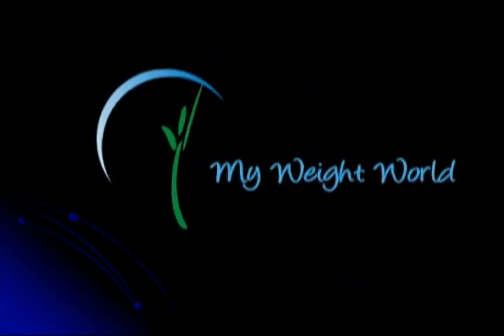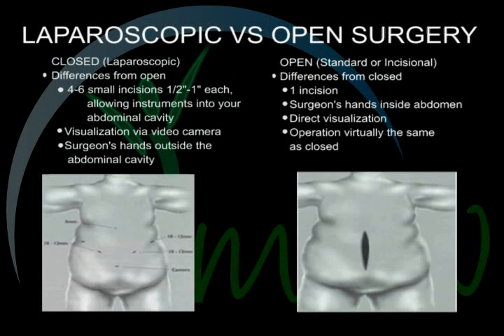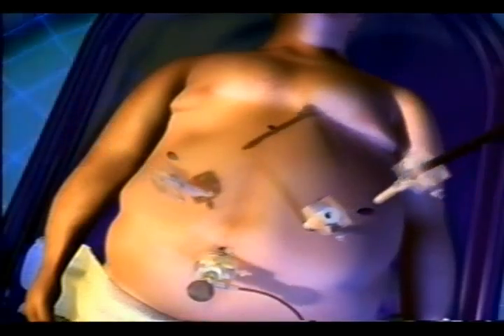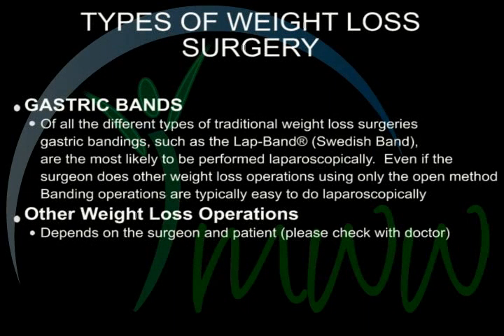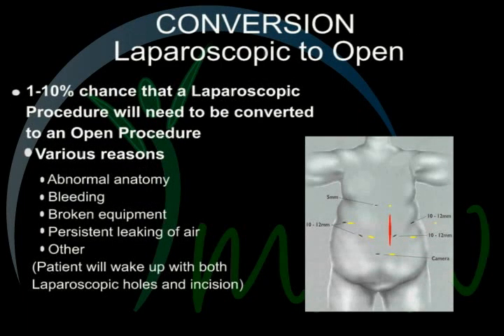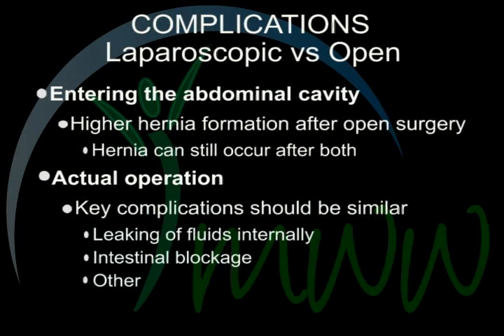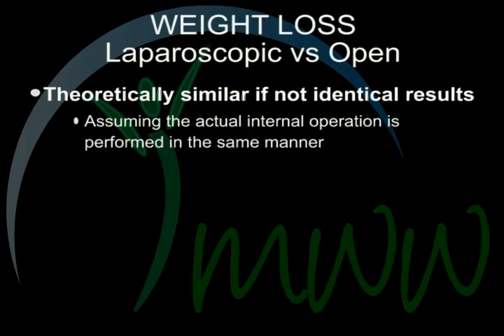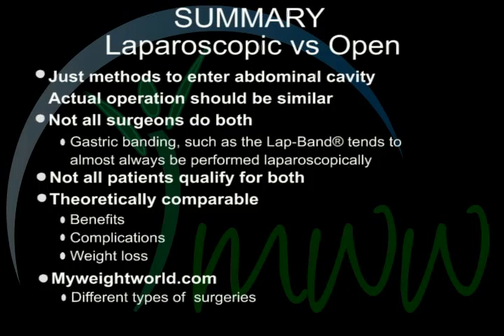Lap vs open corrected